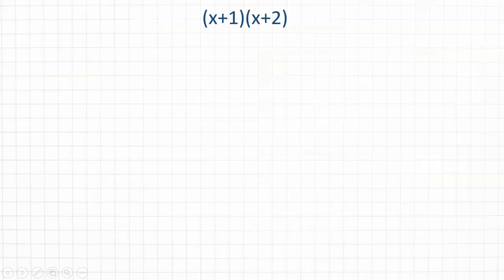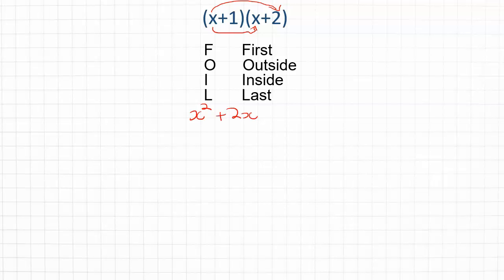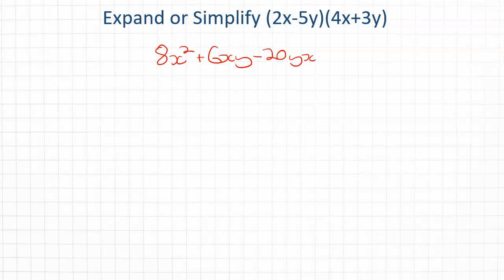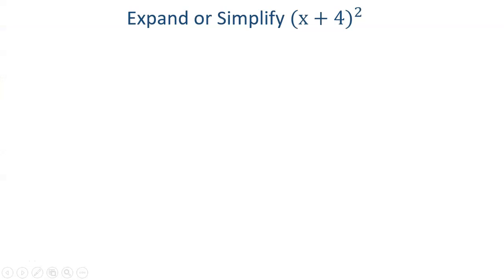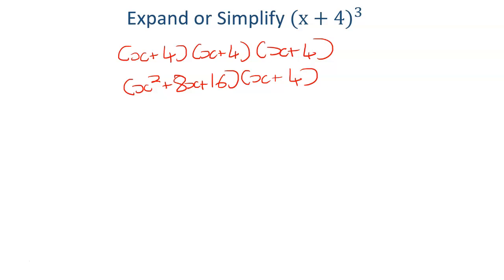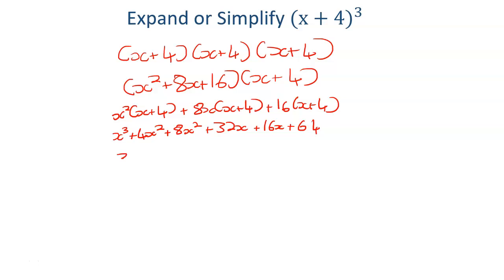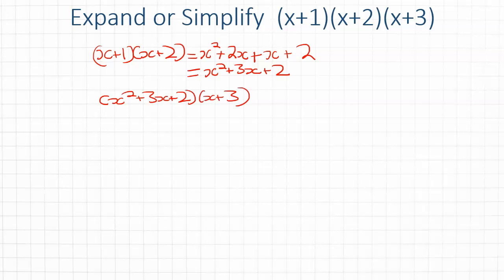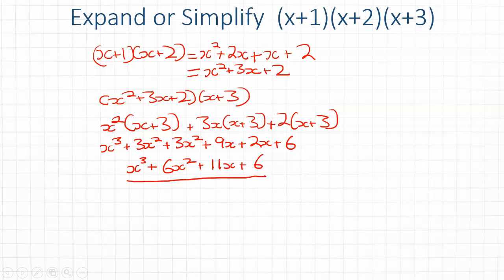How to multiply out brackets for GCSE Maths Part 2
In this second video on how to multiply out brackets for GCSE Maths.  We cover multiplying out brackets for double, triple, square and cubed brackets.  Multiplying out brackets is a key skill that you must master to do well in the GCSE exam.